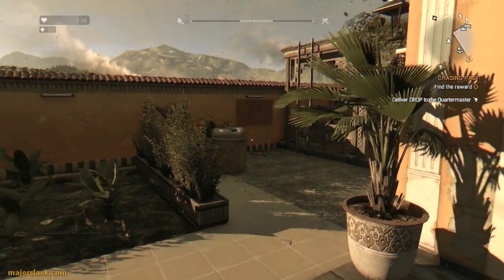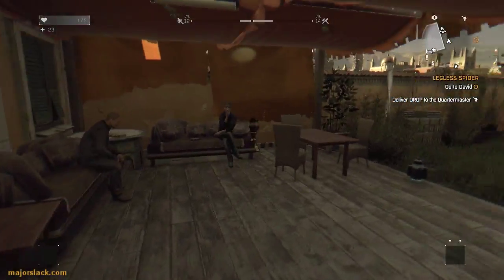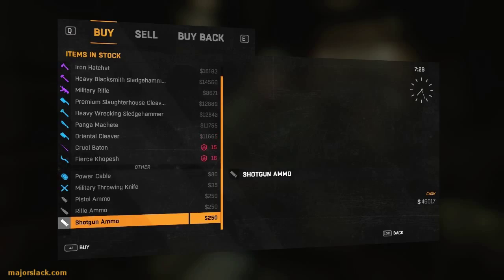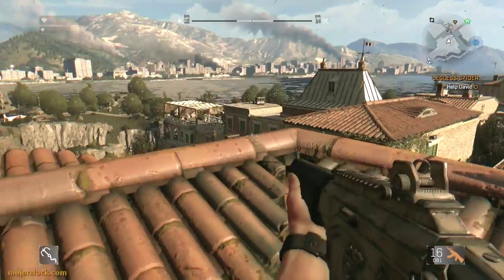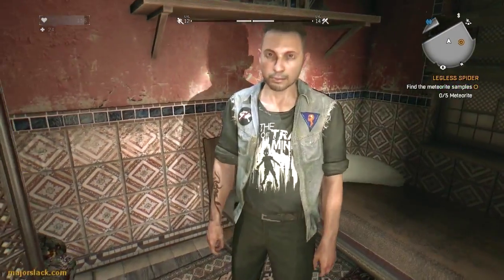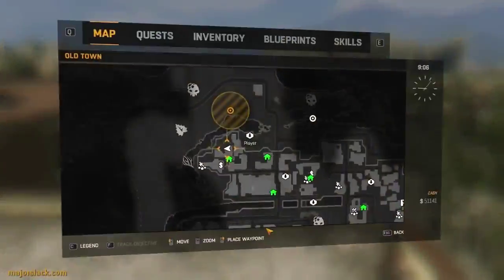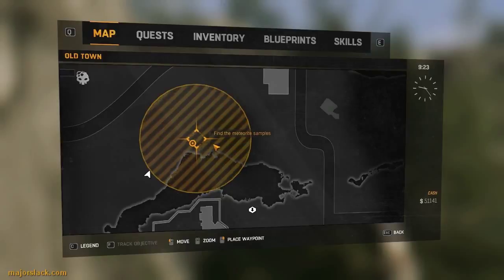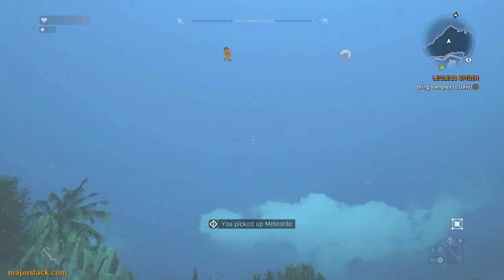Dying Light Walkthrough Part 72 - Legless Spider - How to Find All the Meteorites EASY!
Major Slack's REAL walkthrough of Dying Light and the Legless Spider quest. Here's how to easily find all meteorites without having to use the generator. This is NOT a blind playthrough. Come see how Dying Light is meant to be played!